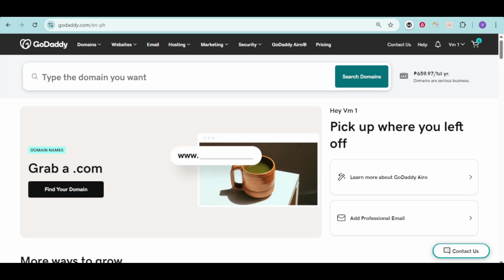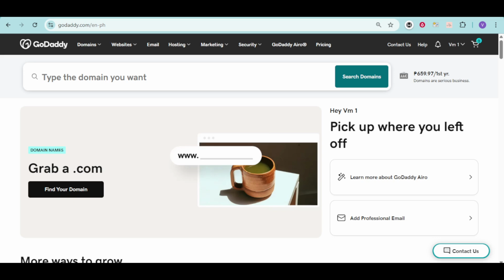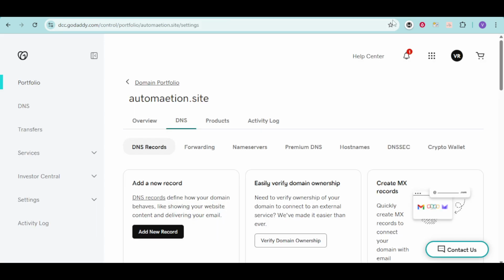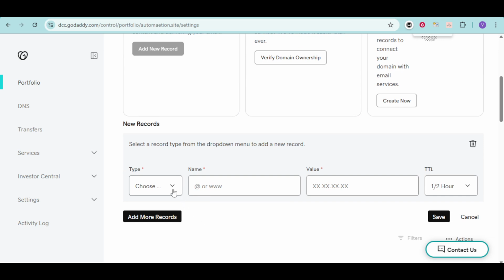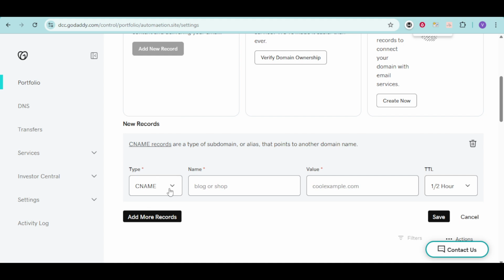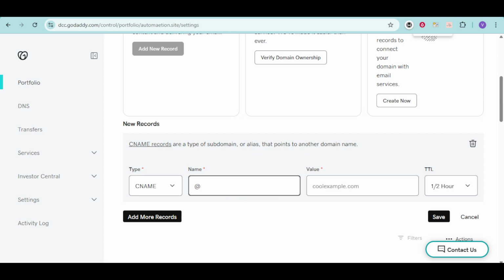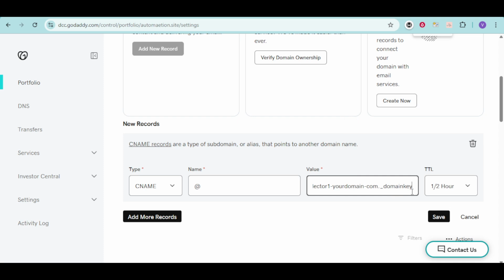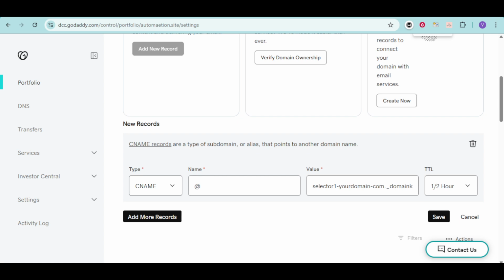How to Add DKIM Record in GoDaddy 2026 (Easy Guide)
In this comprehensive tutorial, you'll learn how to add a DKIM record in GoDaddy to enhance your email security.

By following along, you'll gain step-by-step insights into the DKIM setup process within the GoDaddy platform. This essential knowledge can significantly improve your email deliverability and protect your brand's reputation. Watch till the end to master this crucial aspect of email management!